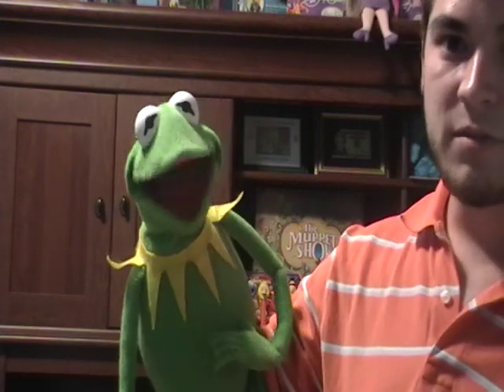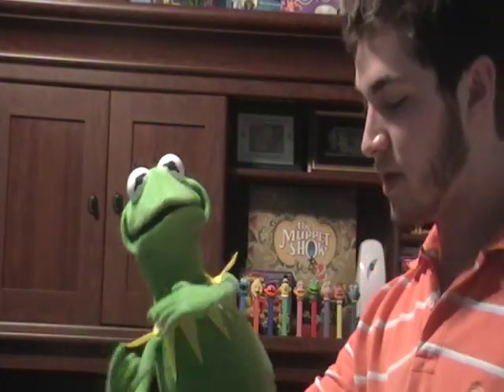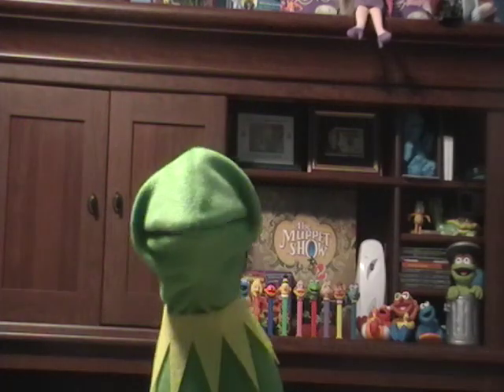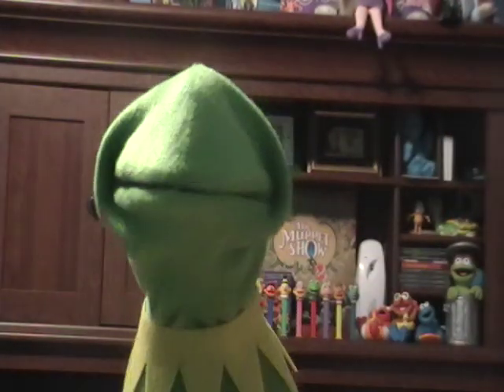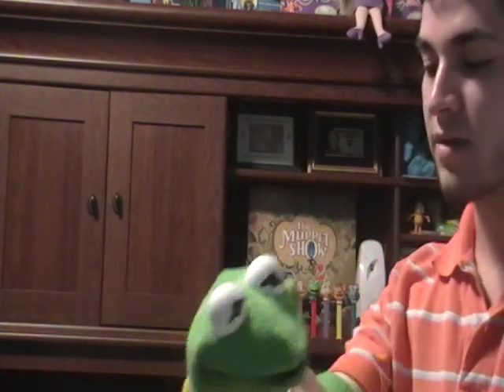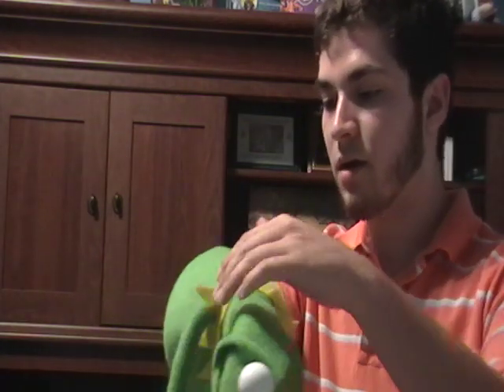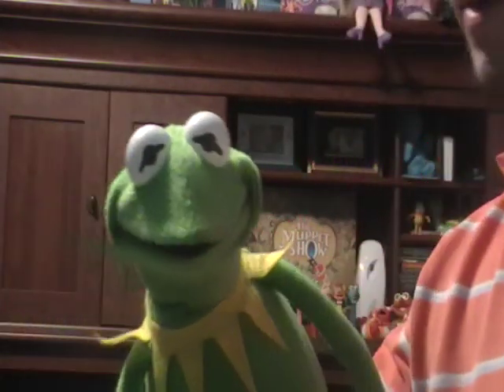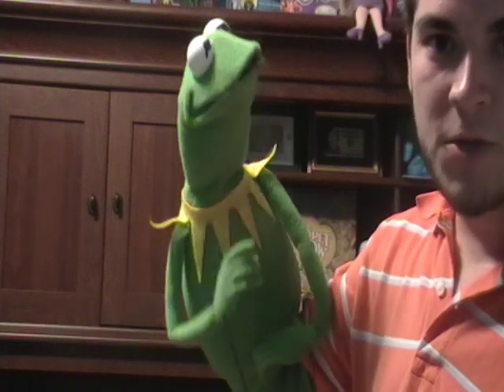MY KERMIT REPLICAS AND TALK ON HOW KERMITS VOICE IS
well this is me giving a lecture all about Kermit and my replicas of him and also the frogs voice